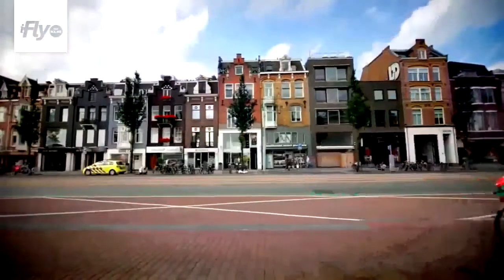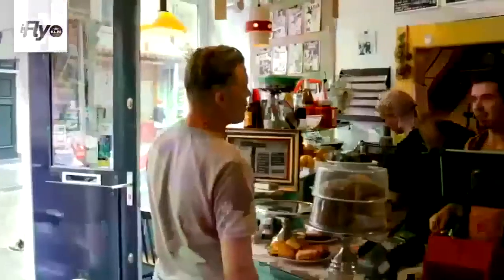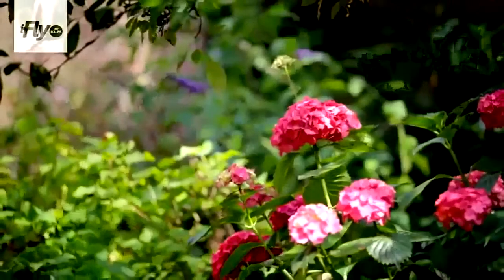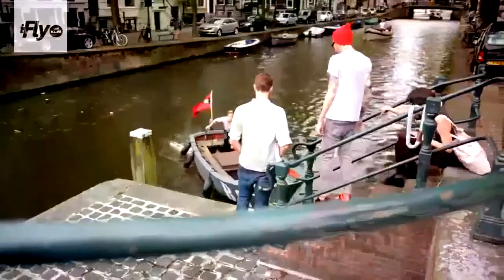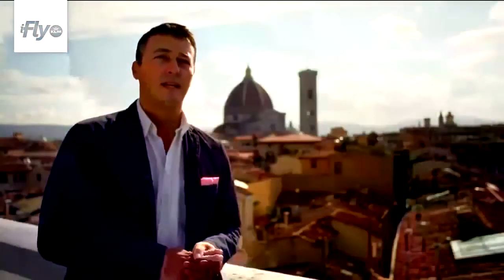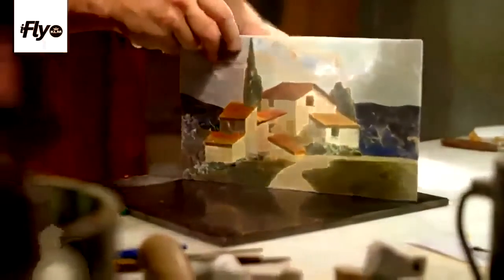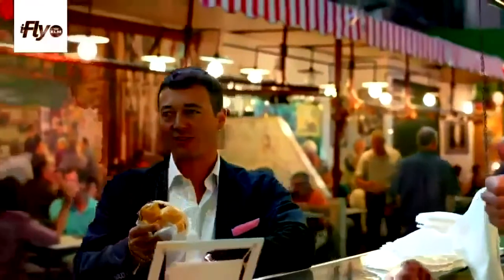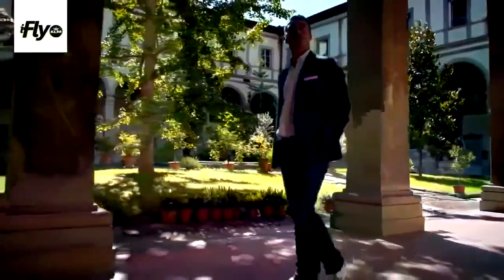Travel Addicts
Get ready your bag packs and plan your travel